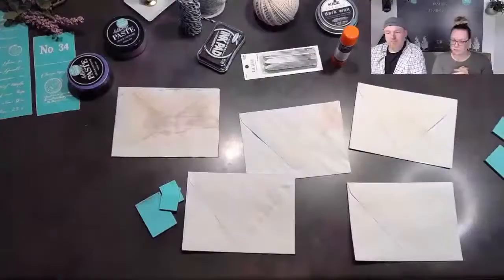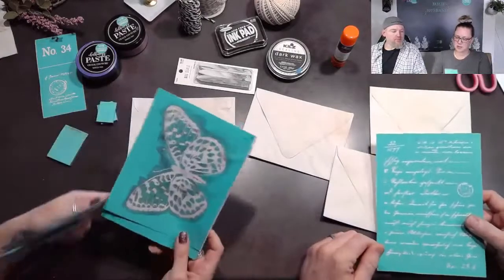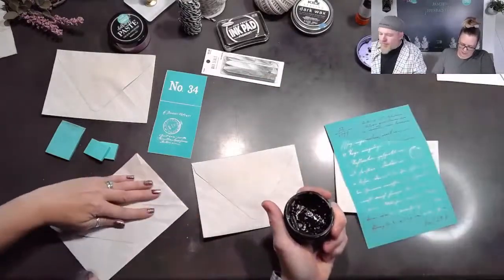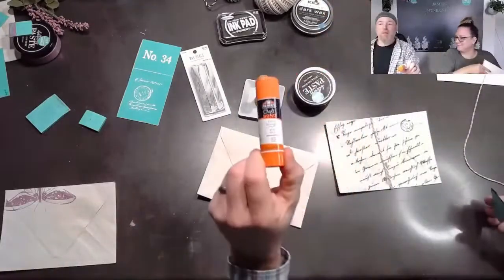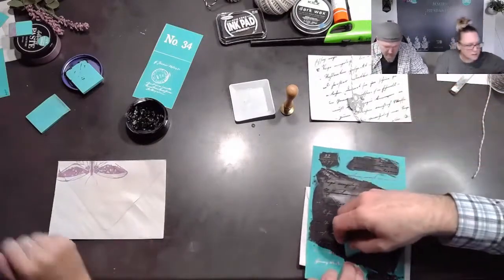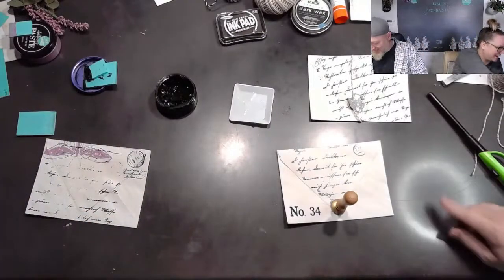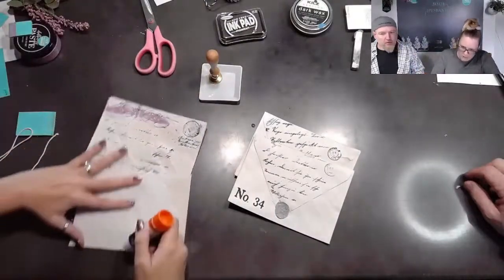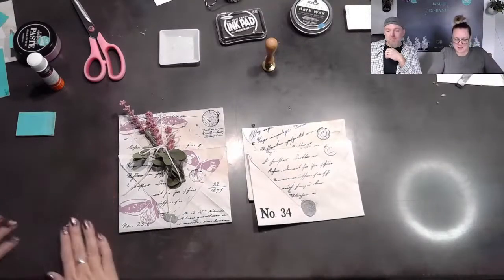Love Note Envelopes | Shabby Chic Victorian Style DIY | Paper Crafting with Chalk Couture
Valentine's Day is right around the corner, so let's make some Love Note Envelopes! Did you know you can use Chalk Couture on paper? Let us show you what we're making!

And join our crafty community on FB- tell 'em Jamie sent you!